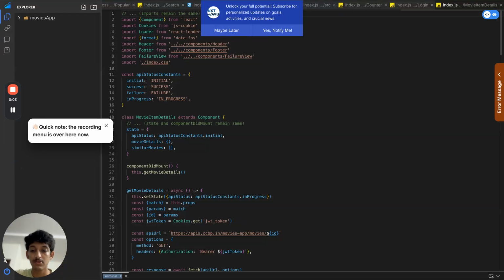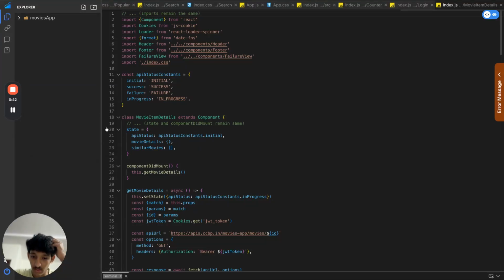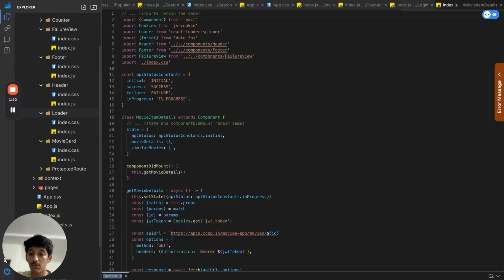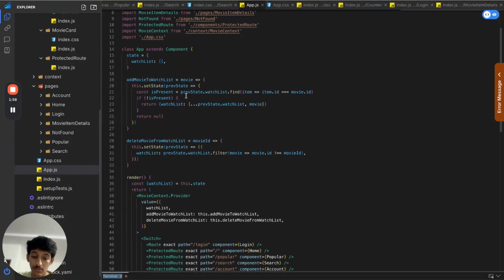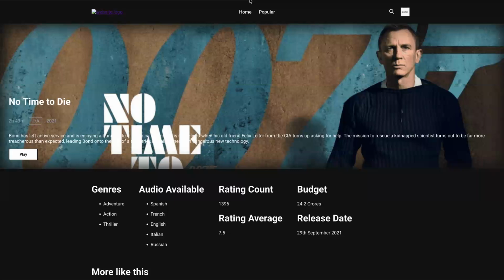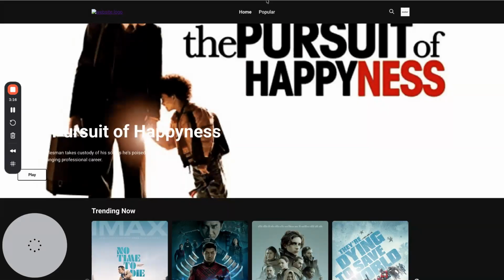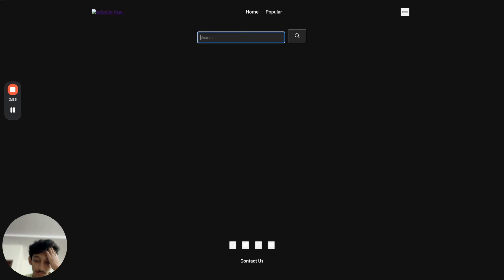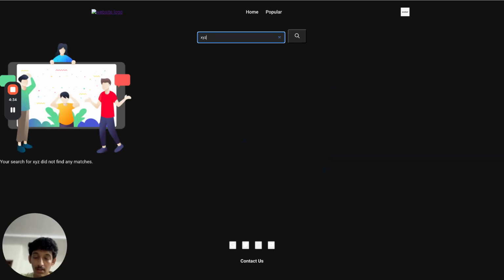Nxtwave - ReactJS Mini Project (Movies App)